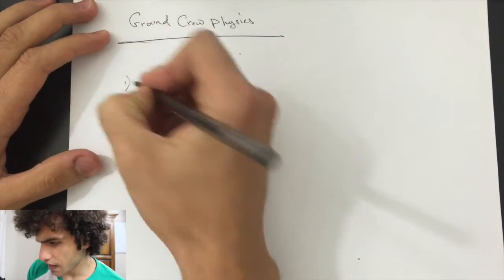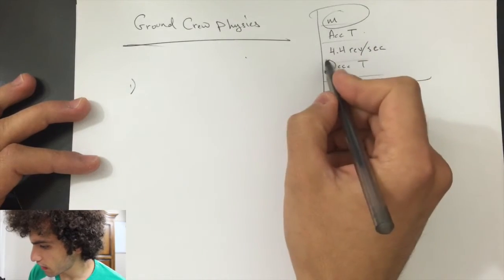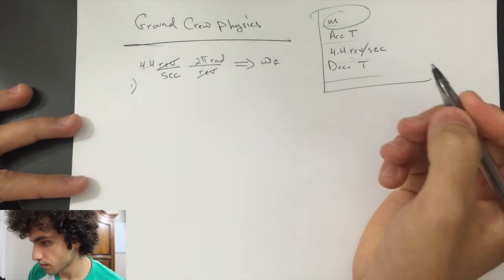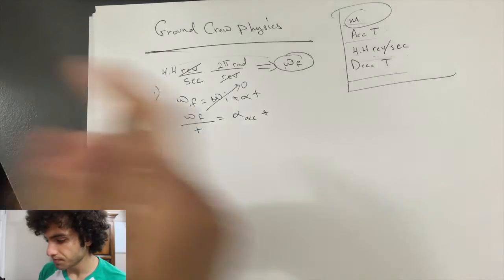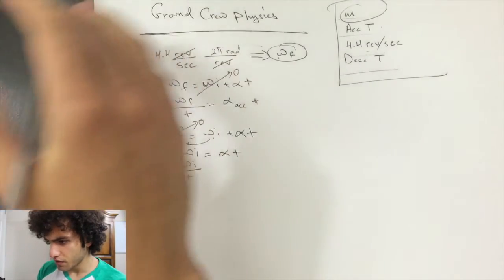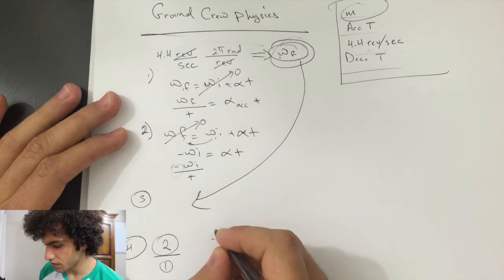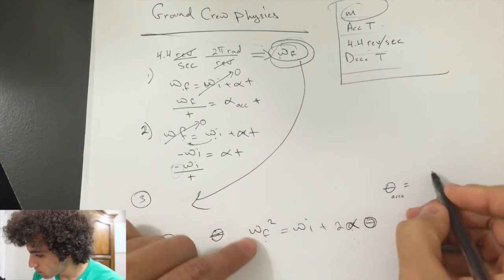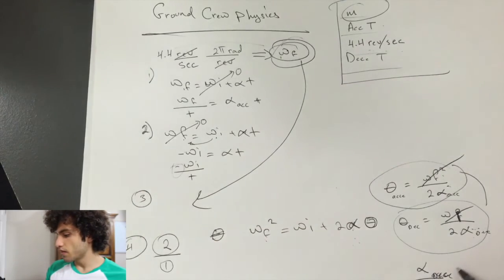Ground Crew Physics FlipItPhysics Solution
I don't Charge for my content but help is always appreciated.

While Going to school I was averaging $18-25$ driving for Uber and Lyft, Its one of the best ways to make quick and easy Cash and on your On time !!
Clink on the Link and start earning cast ! its really easy.
Sign up and earn $500, guaranteed, after completing your first 75 trips. Get the details here:
Sign Up for Lyft and Get a Bonus !
You get a great summer job working on the COD grounds crew and have been assigned the task of trimming the lawn around the sign out on Fawell. Because you're the junior person on the crew, you been given one of those older mowers you have to start by pulling on a cord. To start the lawn mower, you must pull on a rope wound around the perimeter of a 5.2kg flywheel. After you pull the rope for 1.08 s, the flywheel is rotating at 4.4 revolutions per second, at which point the rope disengages. This attempt at starting the mower does not work, however, and the flywheel slows, coming to rest 0.21 s after the disengagement. Assume constant acceleration during both spin up and spin down.

1)
Determine the average angular acceleration during the 1.08-s spin-up.
rad/sec2

2)
Determine the average angular acceleration during the 0.21-s spin-down.
rad/sec2

3)
What is the maximum angular speed reached by the flywheel?
rad/sec

4)
Determine the ratio of the number of revolutions made during spin-up to the number made during spin-down.